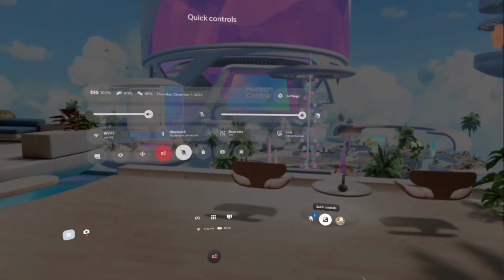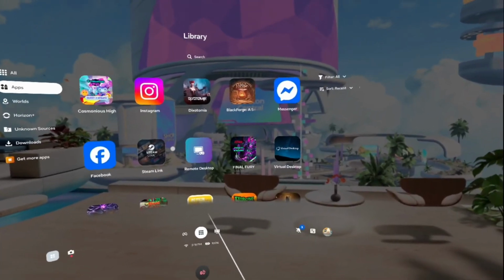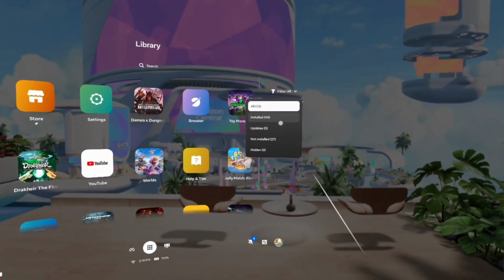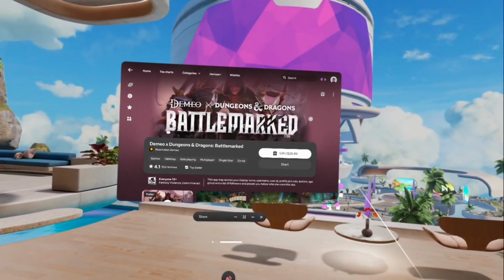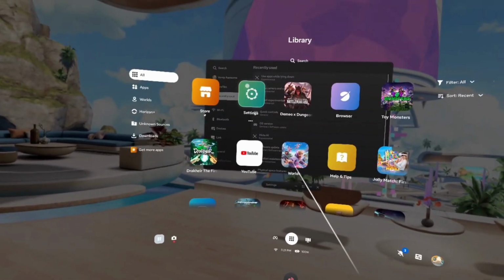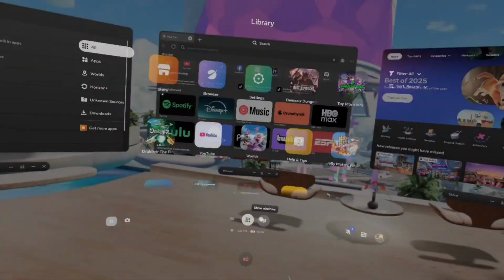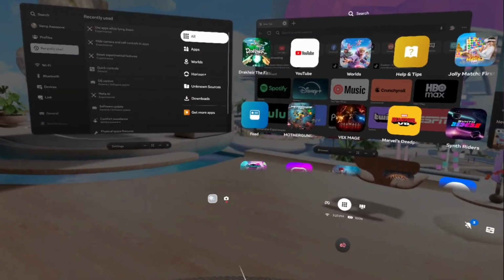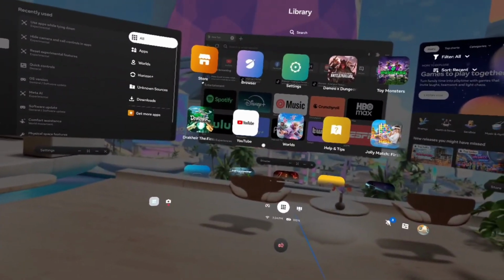The New Meta Quest Navigator UI (Update v83)